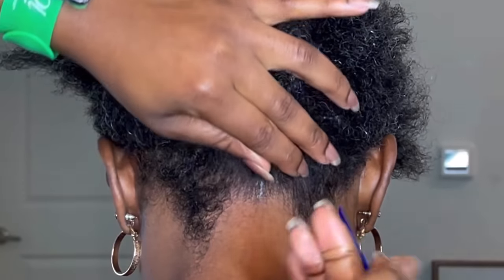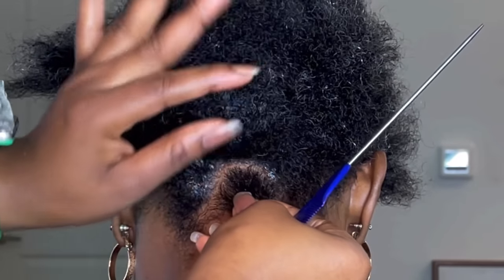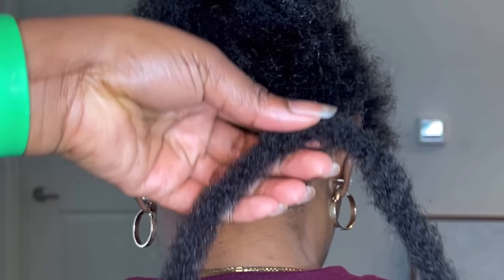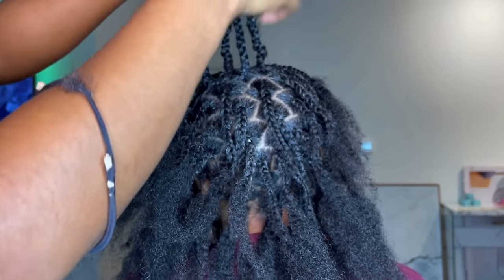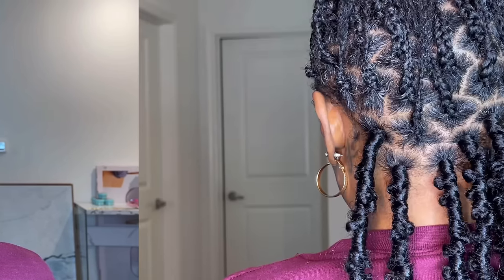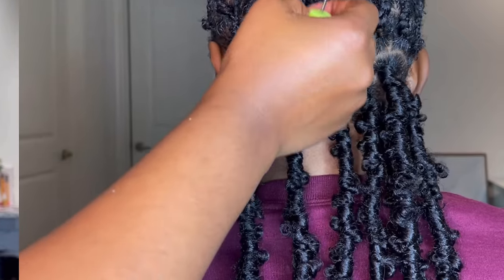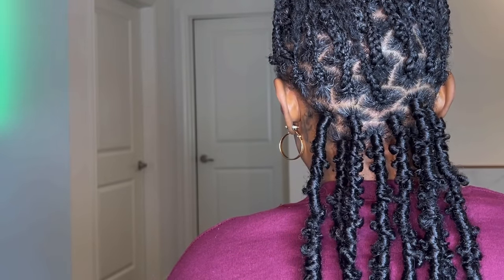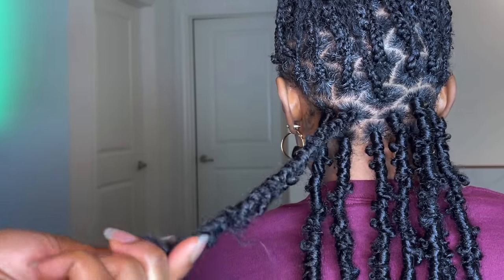STEP-by -STEP VERY DETAILED BUTTERFLY LOCS TUTORIAL | THUMB METHOD / Using spring twist hair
Hey lovelies , hope you guys are doing well and staying safe . First I want  to say thank you so much for the continued support . This style took me about 5hrs and 30min for this bob short look  .

My clients loved it and I used about 6 packs of the spring twist hair to Wrap. I have the link of the hair that I used for this style . To seal the ends, I just wrapped it all the way up and rubbed with my palm . I did not have to burn the locs .

How many Parts ? 52locs  count

BIG CHOP: How I GREW MY HAIR USING RICE WATER | MASSIVE HAIR GROWTH | OVERNIGHT RICE WATER SPRAY